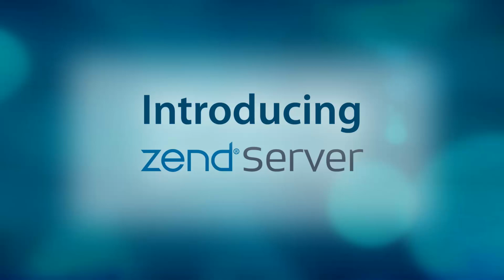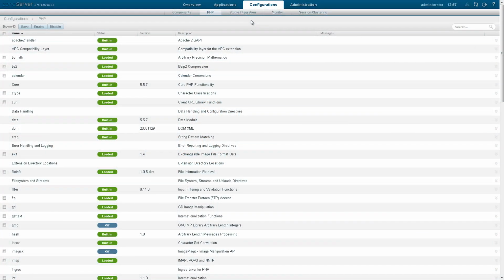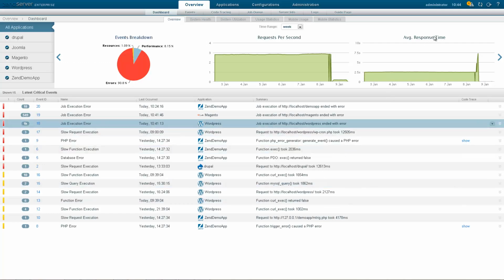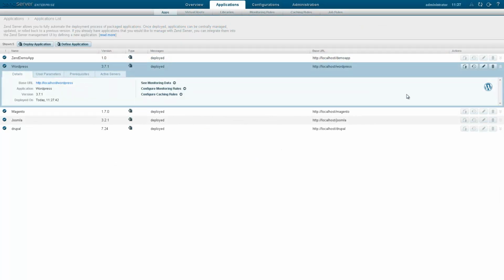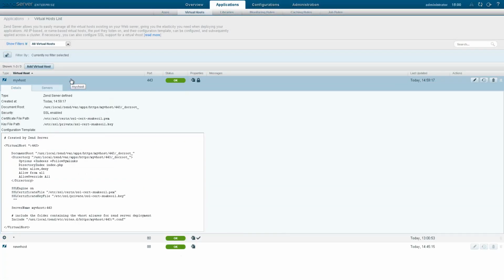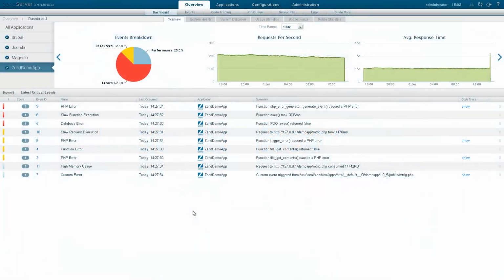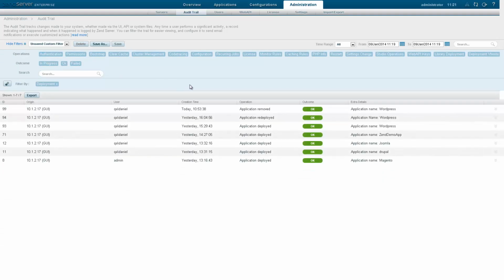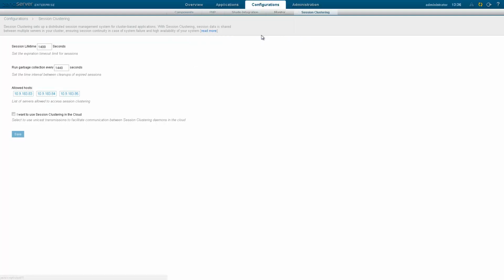Introducing Zend Server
Welcome to Zend Server! Watch this video to get up and close with the product's main features.